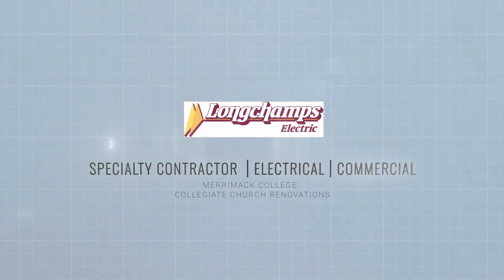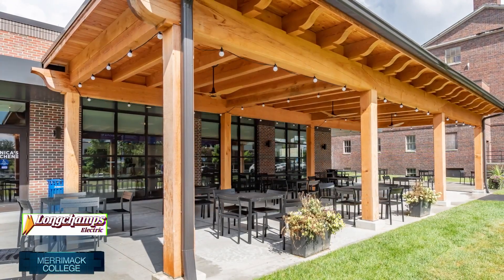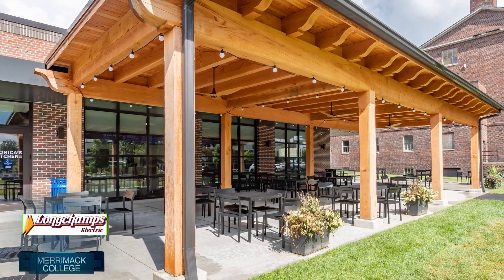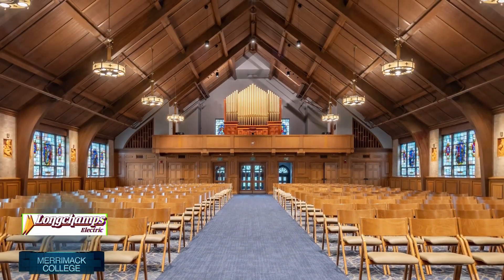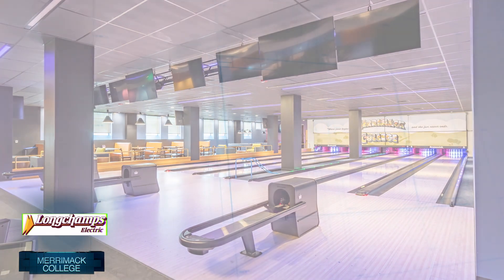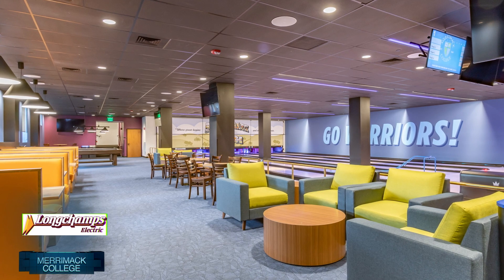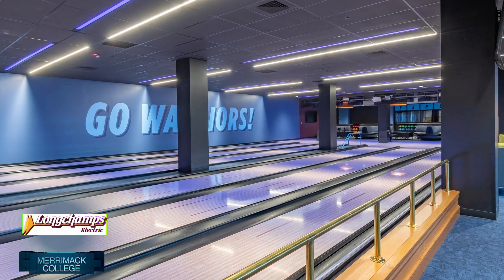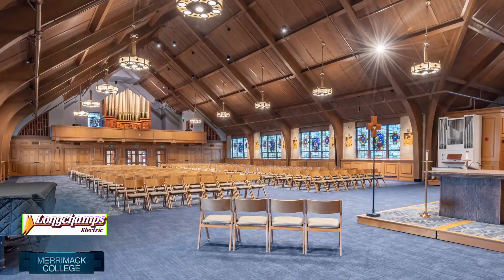Longchamps Electric, Merrimack College: Collegiate Church Renovations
Merit Award, Excellence in Construction 2023
Associated Builders & Contractors NH/VT